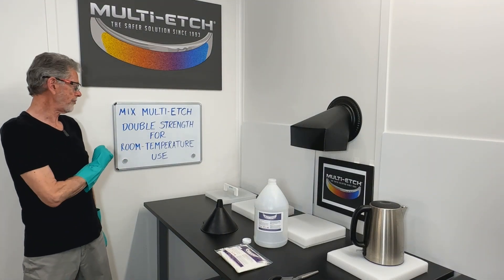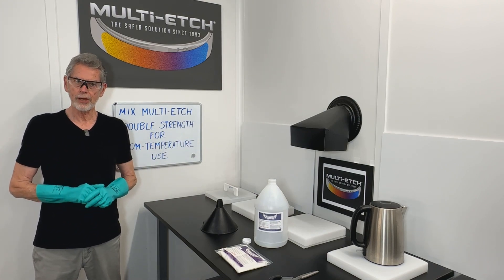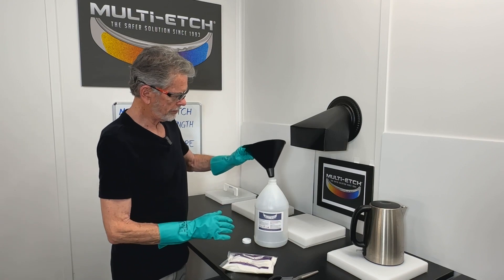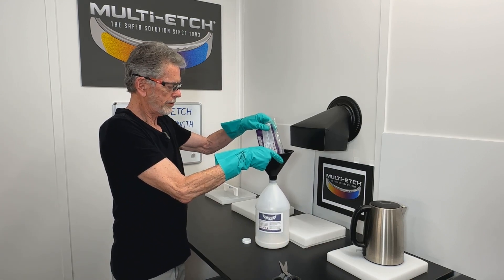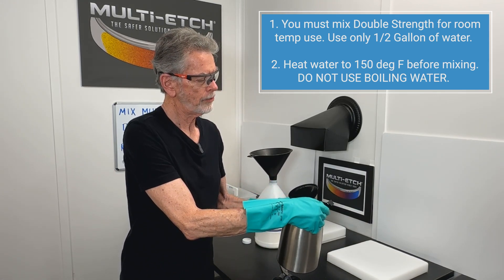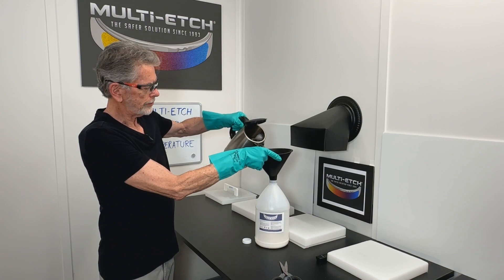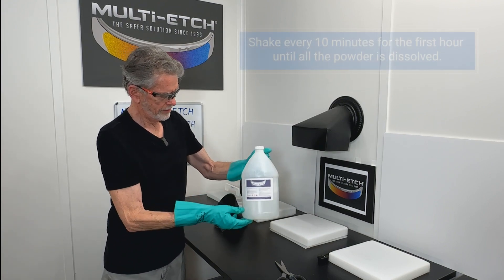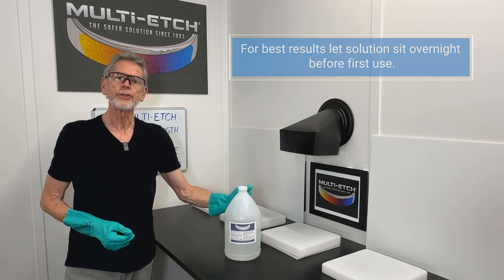Activating Multi-Etch for Room Temp Use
Activating your Multi-Etch is a one-time step that is required before you start etching. Chris Boothe walks you through the steps to prepare your etching bath, mix in Multi-Etch, and fully activate the solution.

Multi-Etch is effective when used at room temperature and must be mixed Double Strength as shown in this video.